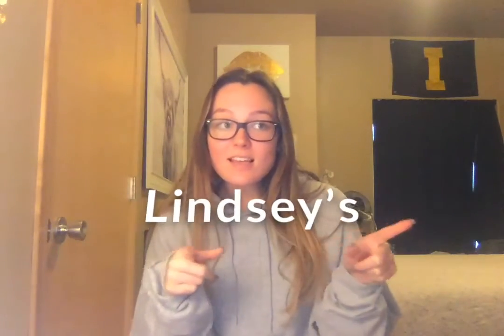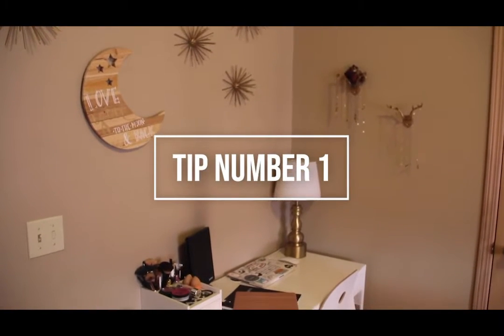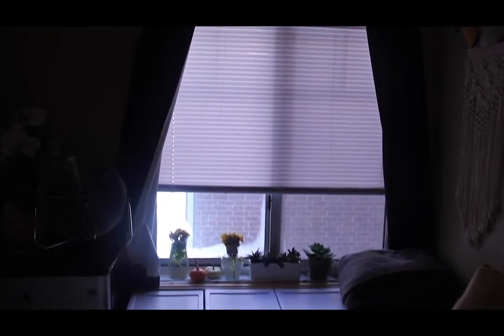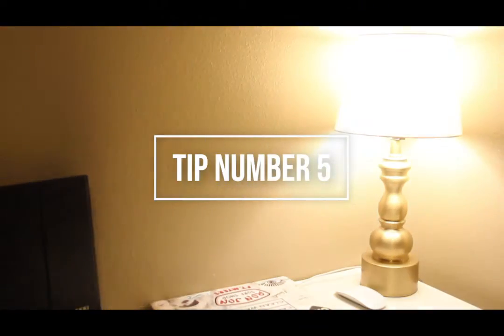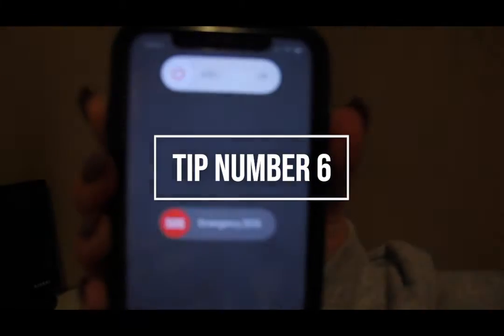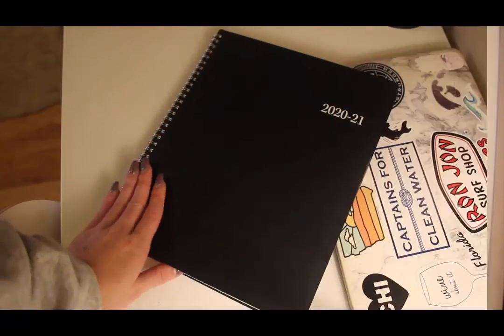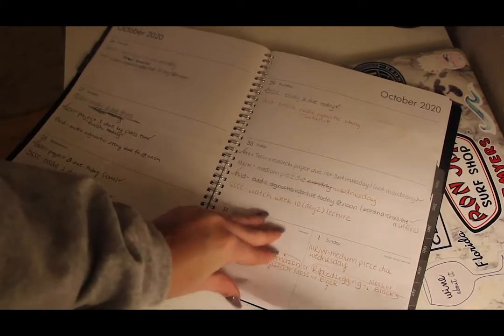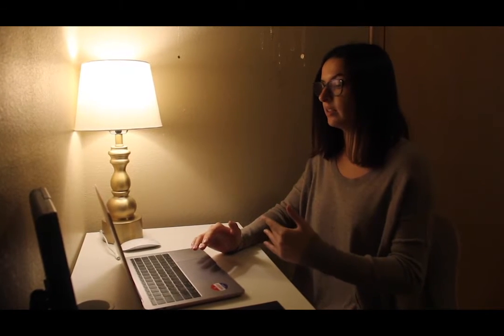Lindsey's 10 Zoom Education Tips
Fall Semester 2020
Lindsey Haag is a Journalism student at the University of Iowa. This video is a project she produced for her Magazine Writing and Reporting class taught by professor and author, Stephen Bloom.
Learn more about what we have to offer on our